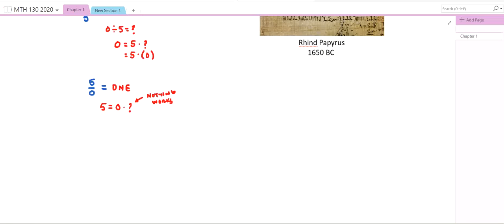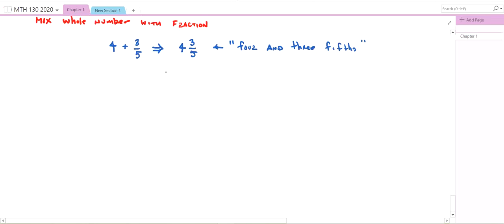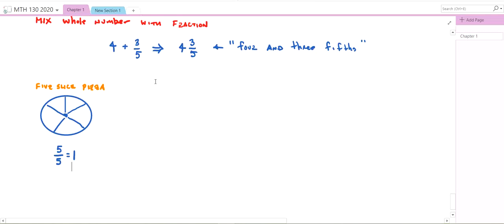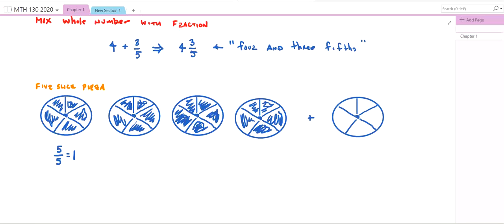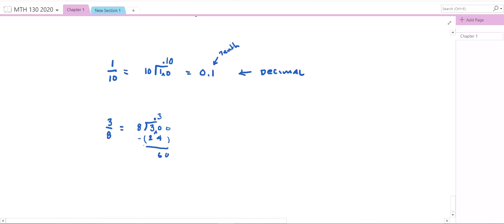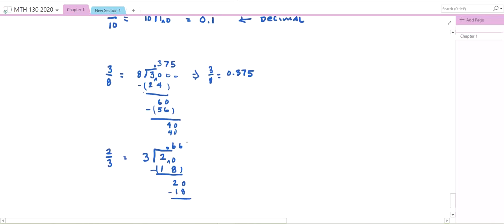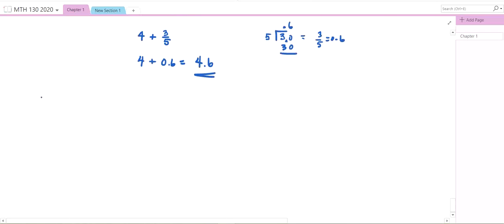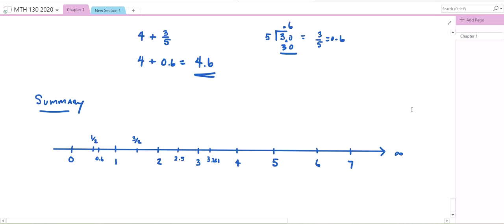MTH 130 Decimals 1 3